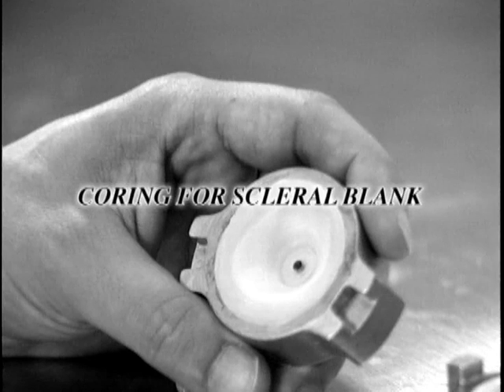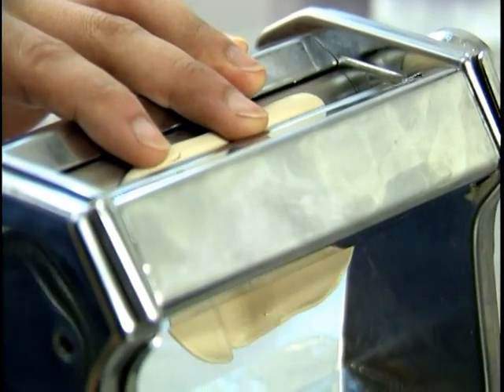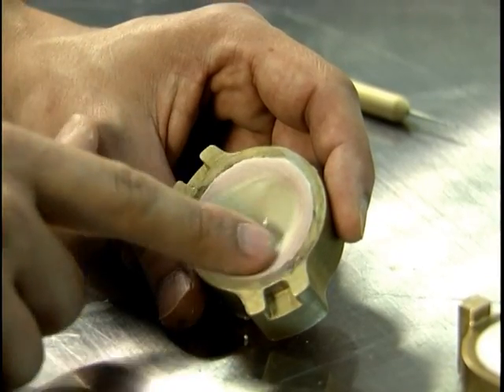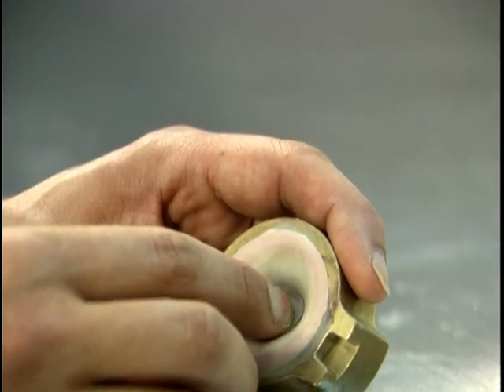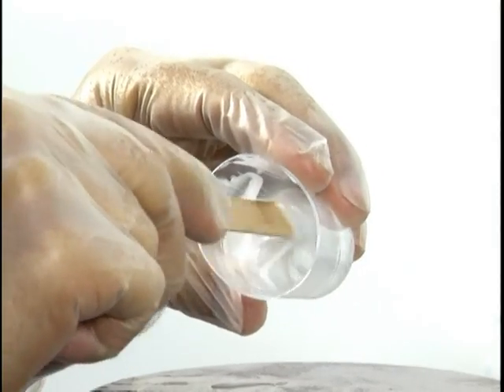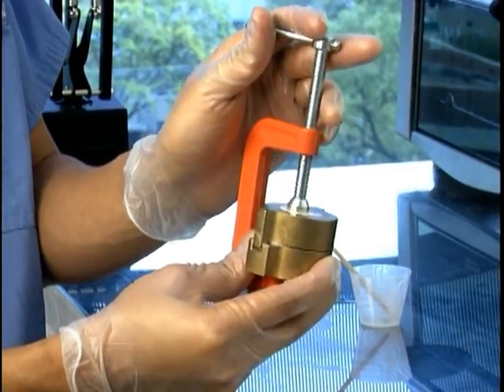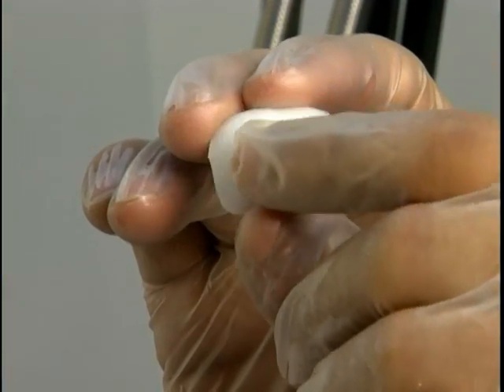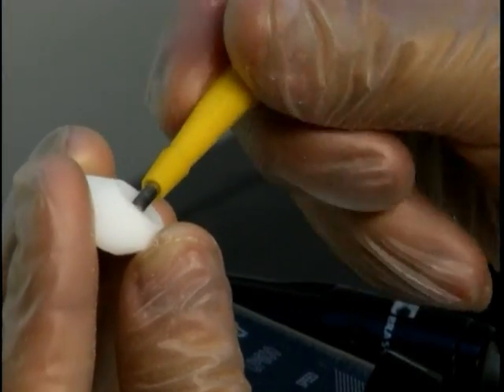Глазной протез из силикона: склера без радужки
Часть 2. Мировые технологии.
Видео выложено для ознакомительных целей.
Еще материалы из чего делают глаза в мире можно увидеть на нашем сайте